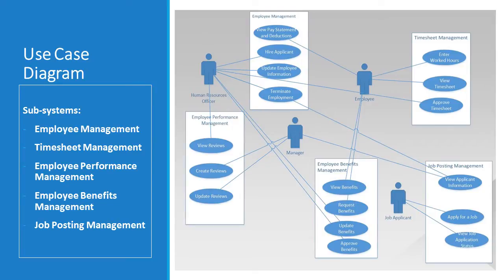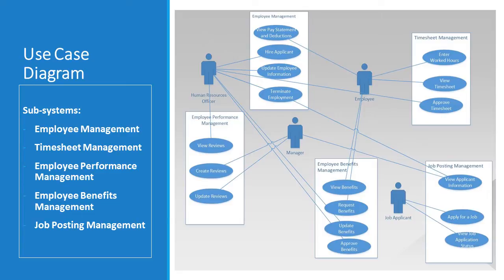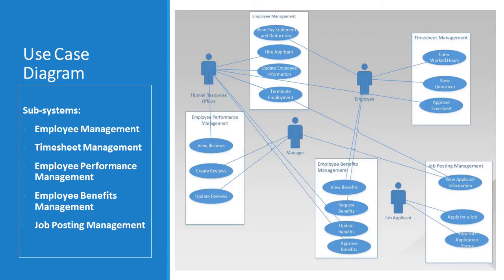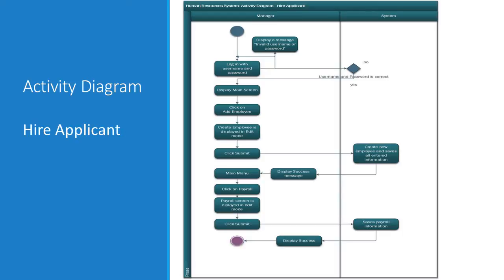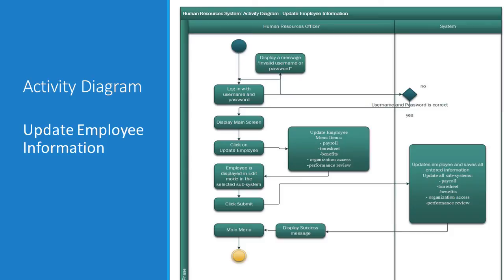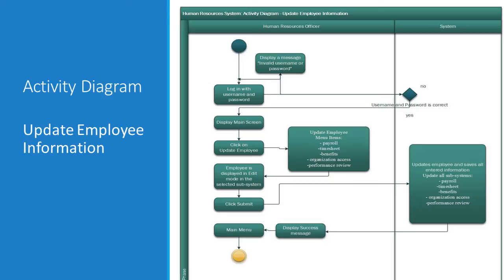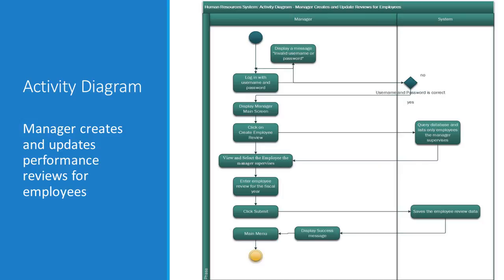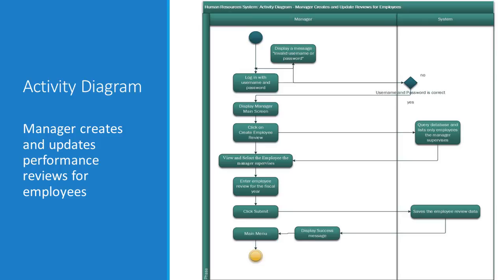IntegratedHRSystem Part1 nov2014